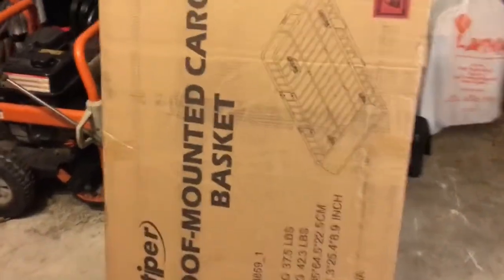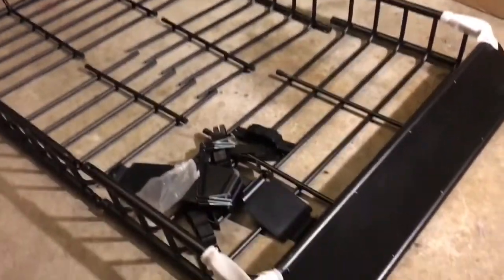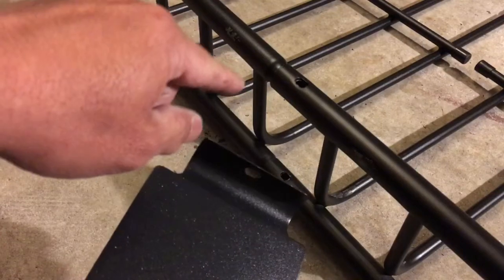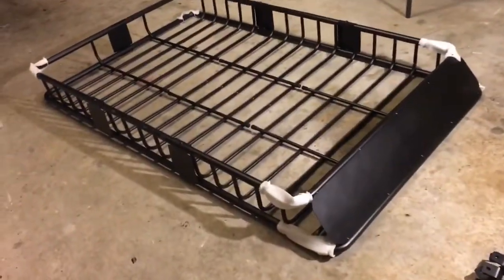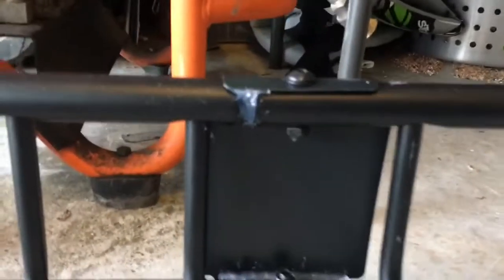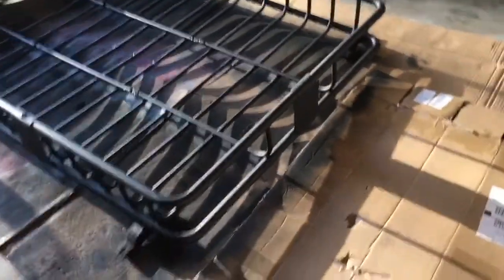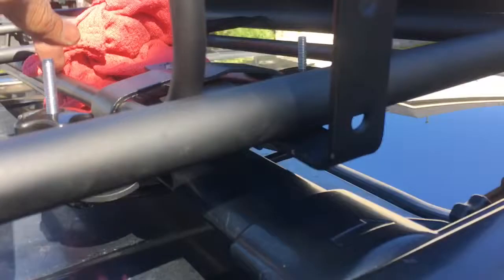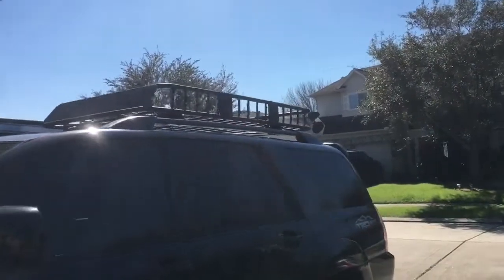eBay roof basket looks good on the Toyota 4Runner 4th gen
Unboxing, refabrication with clear silicone and flex seal recoated the paint with rust O leum for better durability and installing it on a Toyota 4Runner 4th gen